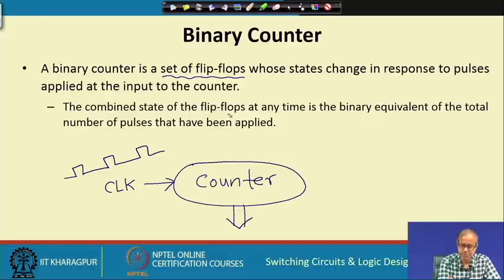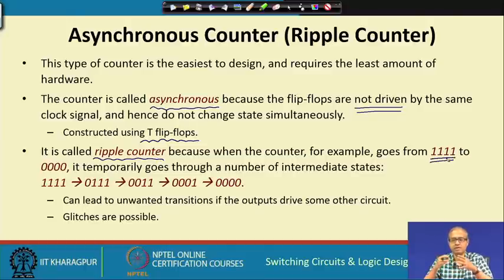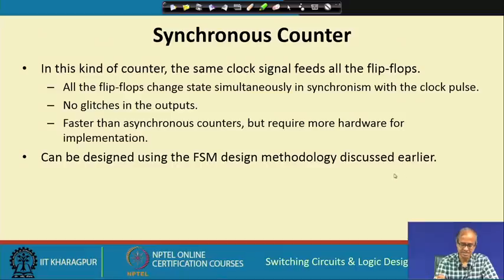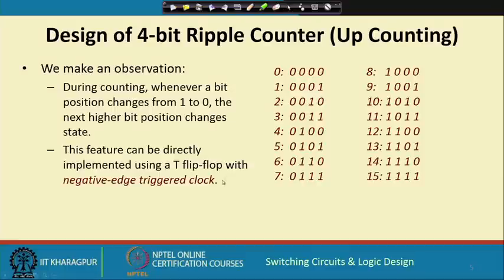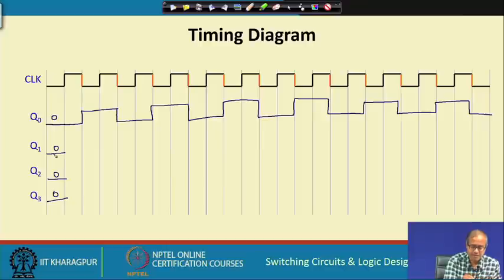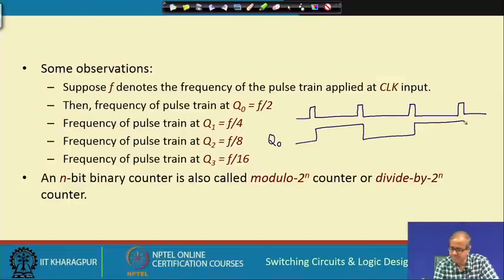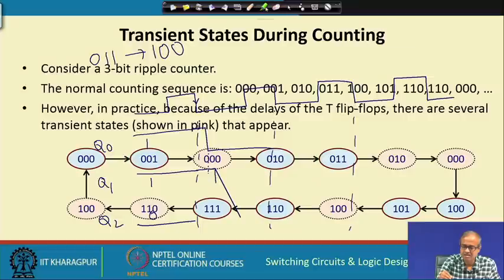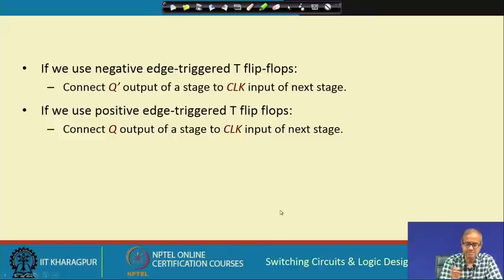Lecture 45: Design of Counters (Part I)